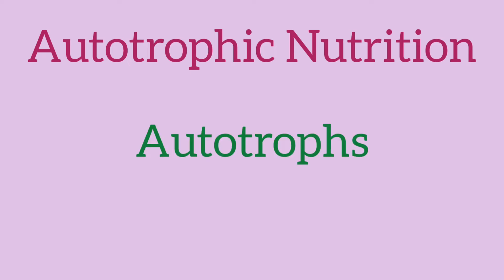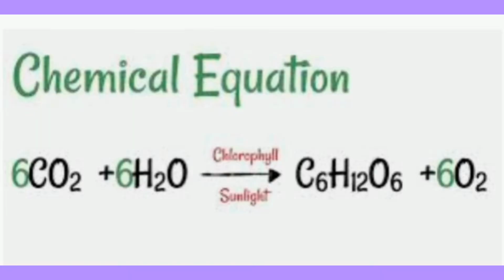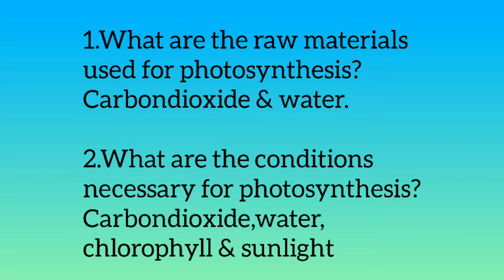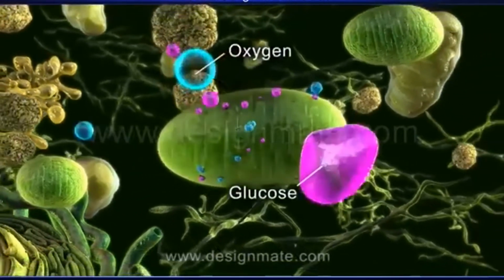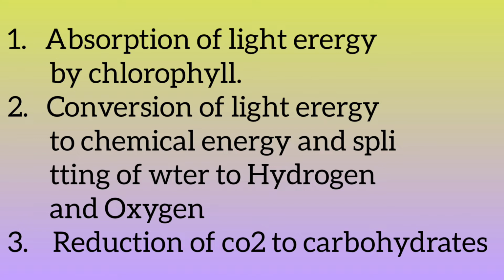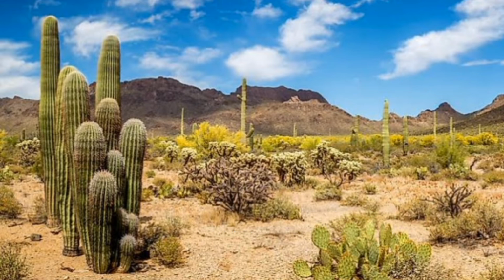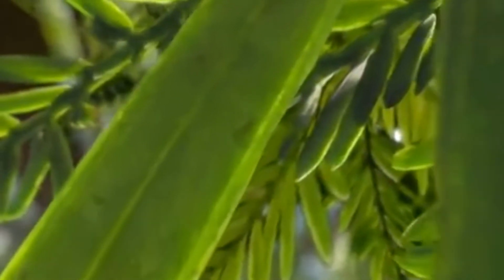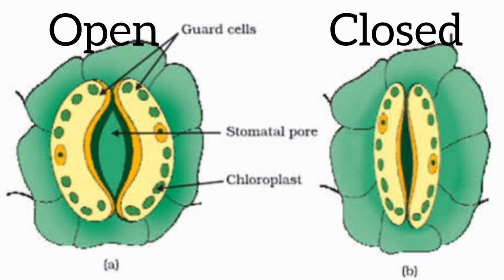Class 10 BIOLOGY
Chapter 6